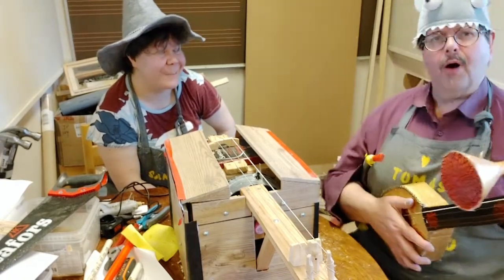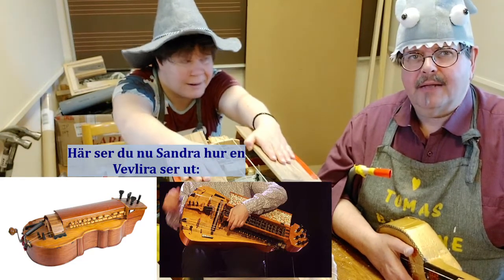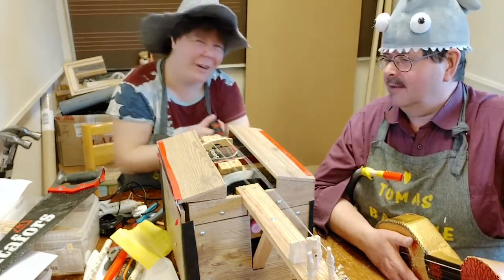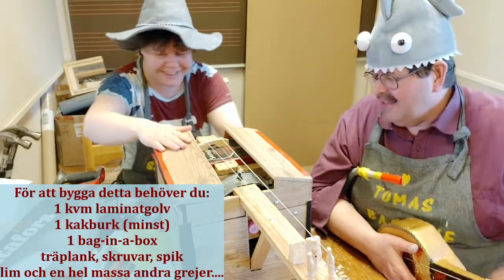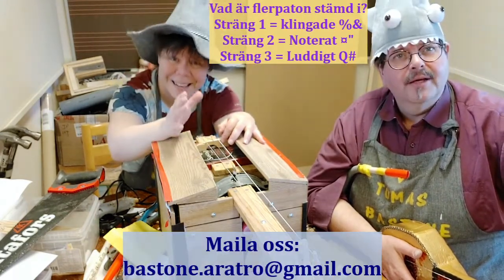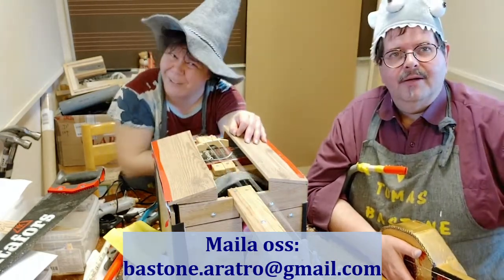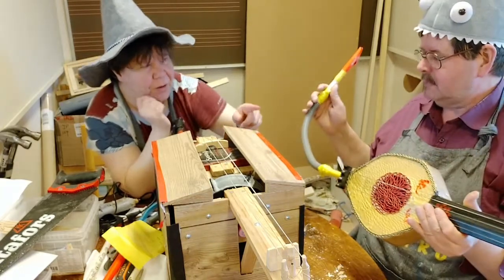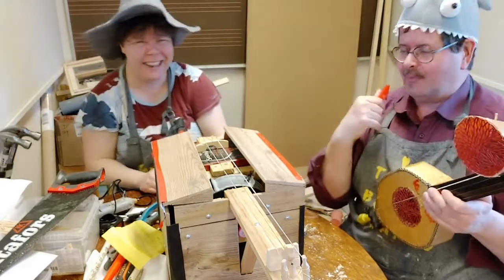4 Flerpato och Sonkiol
Sandra och Tomas visar här några special-byggda instrument från Bastone Aratro-verkstaden.
Flerpato och Sonkiol! Vad är det?!
Kolla på videon så får du veta detta!
På vår hemsida finns det flera filmer att ta del av!